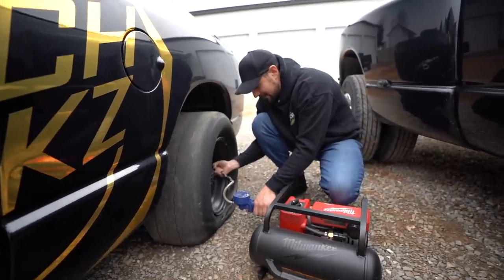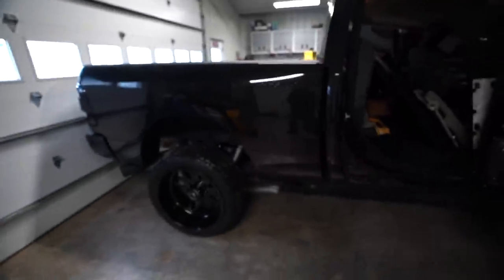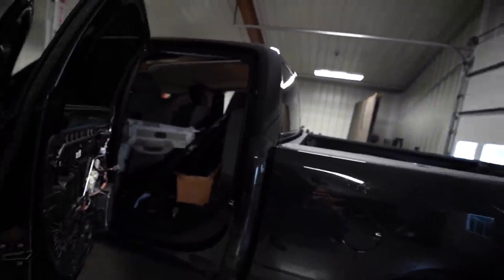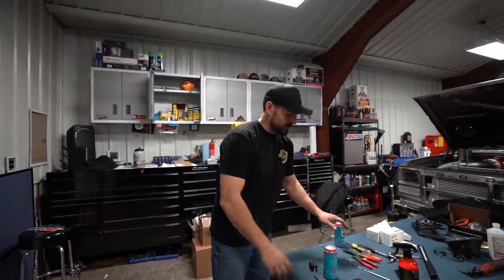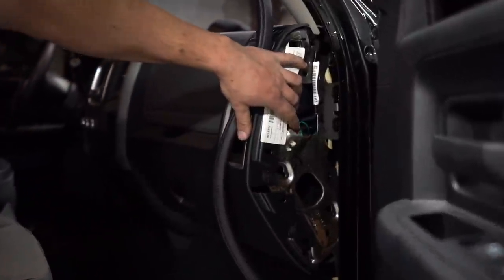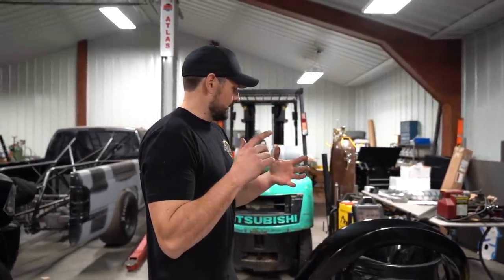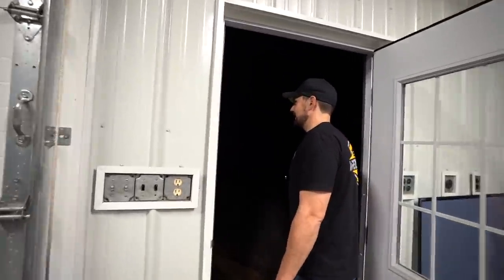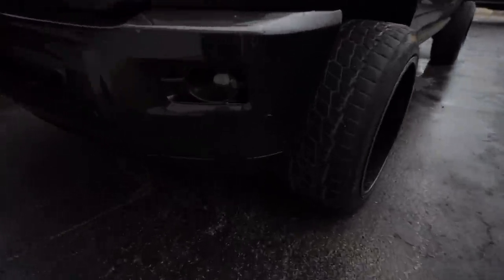RAM BASE MODEL TRADESMAN UPGRADES!!! LARAMIE SWAP!!!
Check Out The ONE DAY Transformation!!!

12V CUMMINS SPRING COMPRESSOR
24V CUMMINS SPRING COMPRESSOR